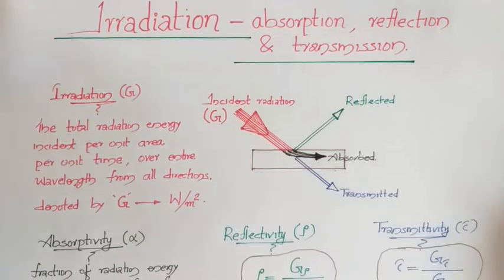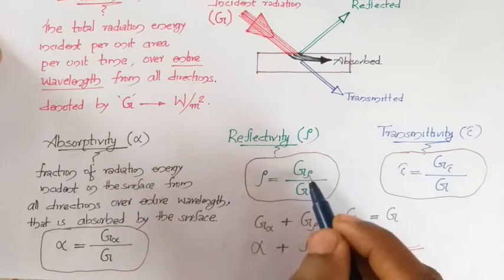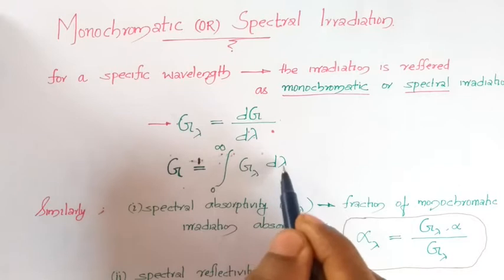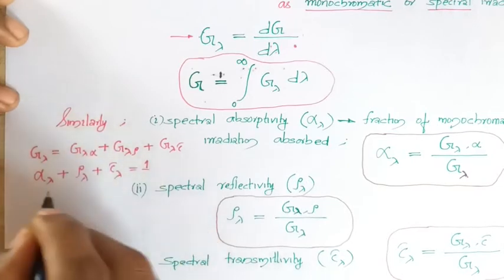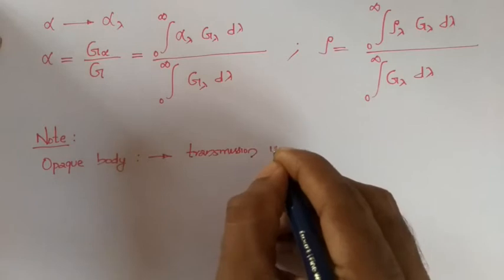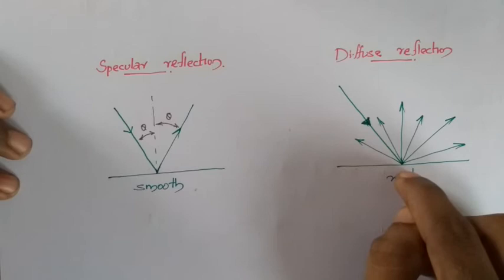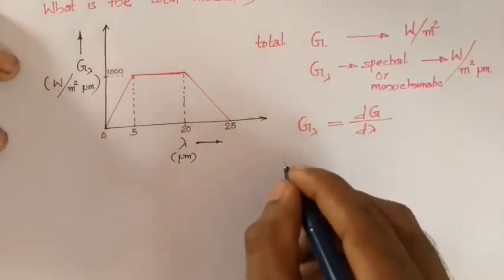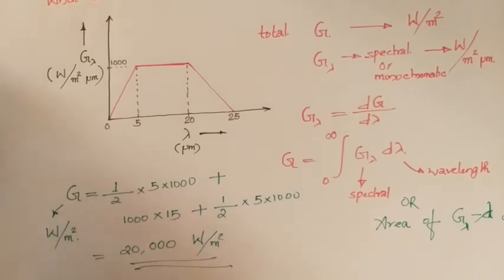Irradiation - absorptivity, reflectivity & transmissivity | Radiation | HMT | Mod 5| KTU | S6 MECH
Irradiation - absorptivity, reflectivity & transmittivity | Radiation | HMT | Mod 5| KTU | S6 MECH |